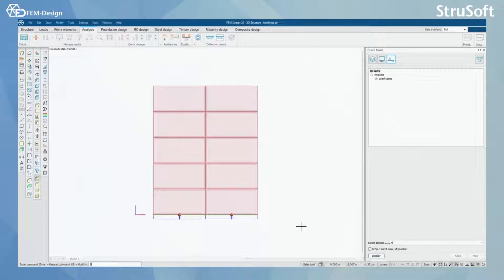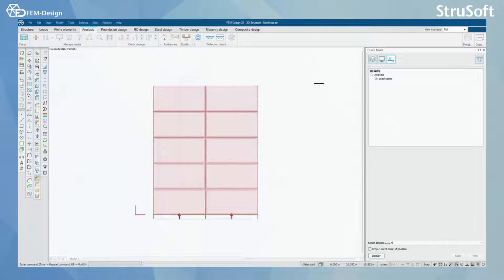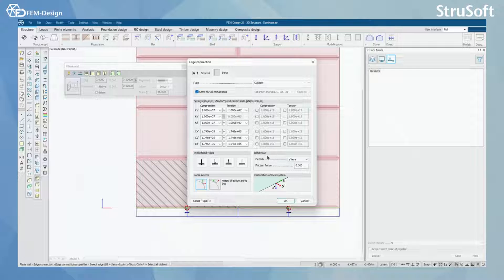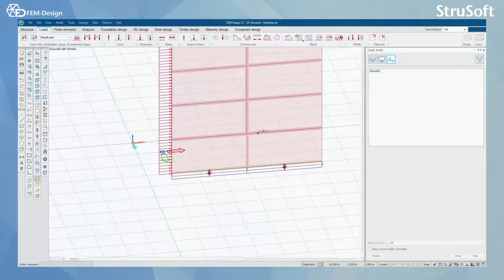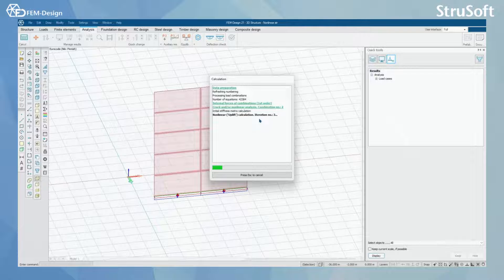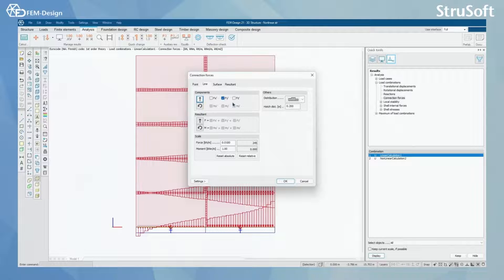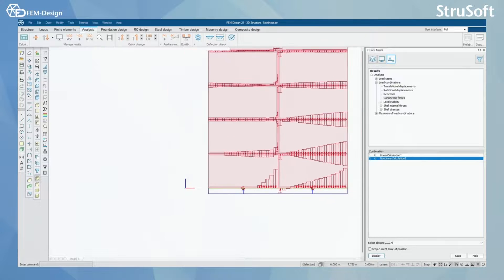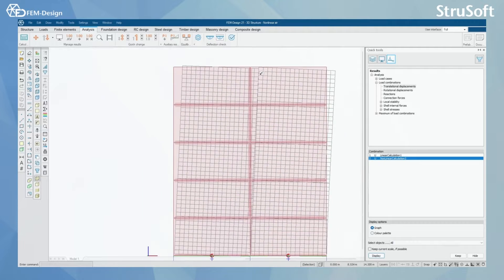FEM Design User manual: 11.5 Nonlinear calculation in FEM Design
Learn how to perform nonlinear calculation in FEM-Design by watching this short video lesson. The process starts by using the calculate function in the analysis tab and selecting load combinations. See the following steps in this video.